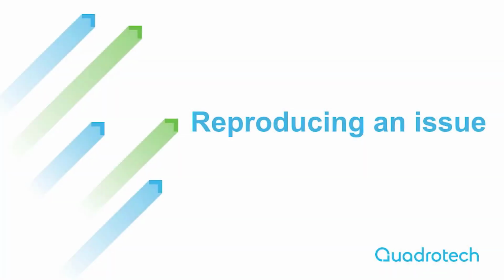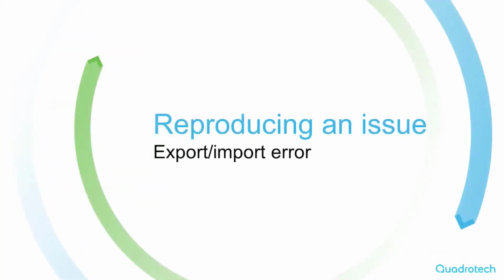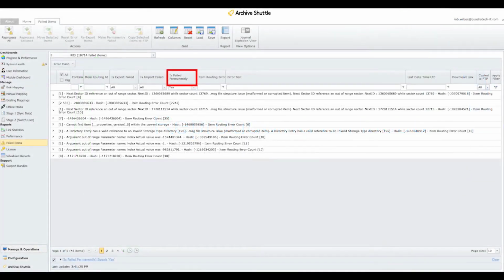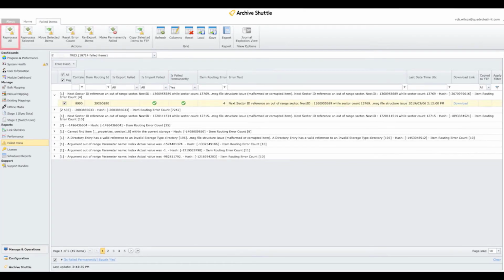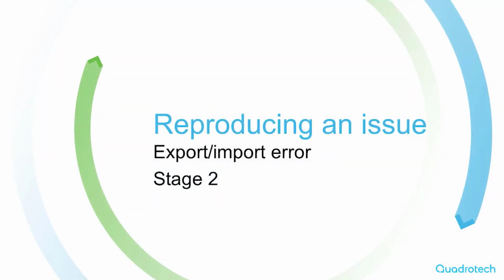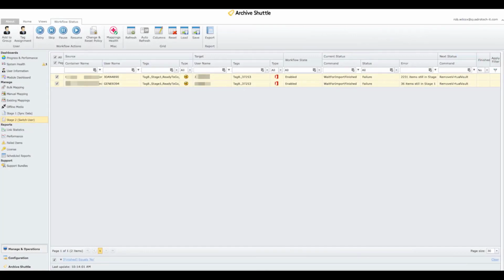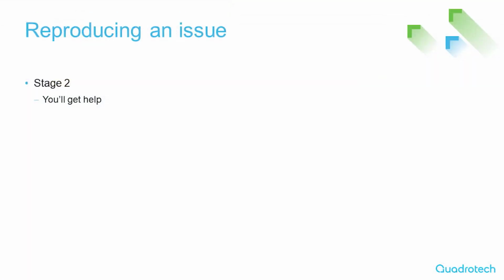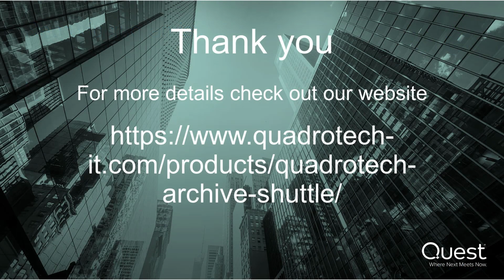Quadrotech Archive Shuttle - Reproducing an Issue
This video discusses the importance of being able to reproduce an issue during a migration. Reproducing an issue is useful when investigating export or import errors, as it allows for capturing additional logs and troubleshooting. The video demonstrates how to reprocess an error and view the results. It also mentions that working with a customer experience team can be helpful in reproducing and troubleshooting issues.